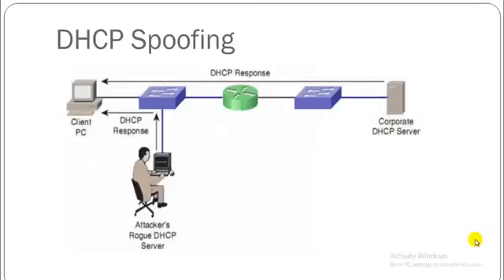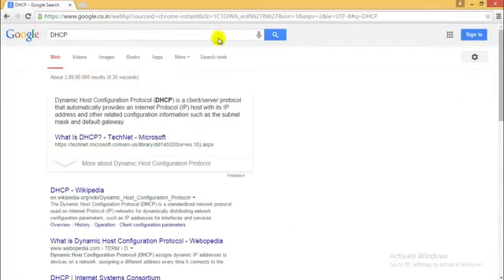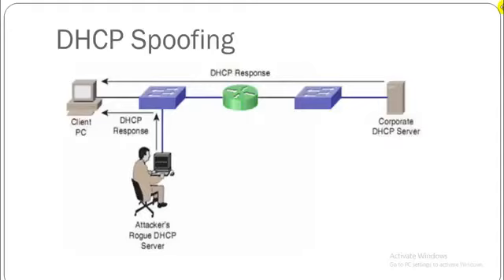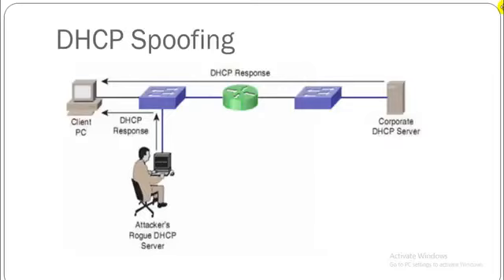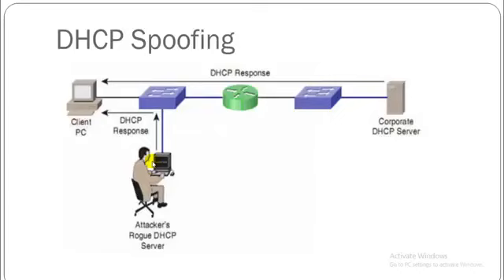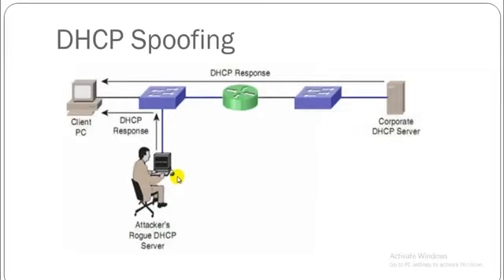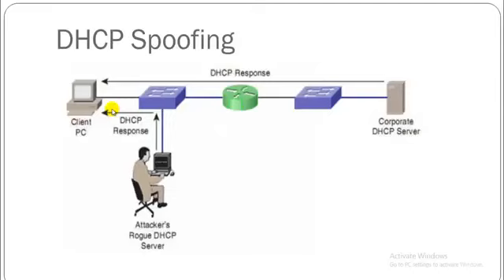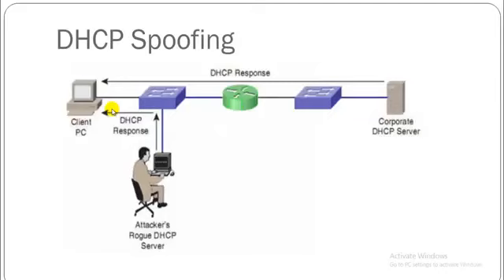Lesson 67 DHCP Spoofing